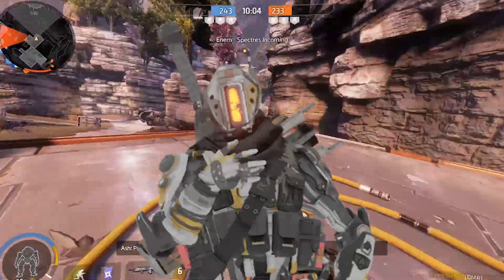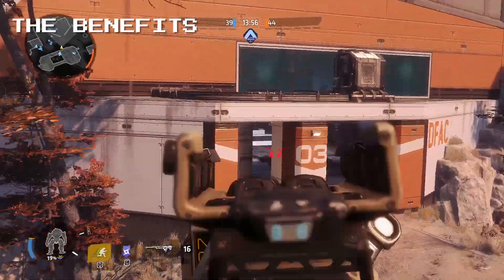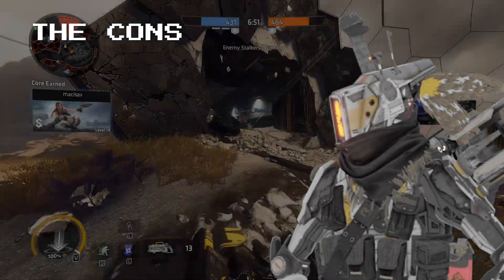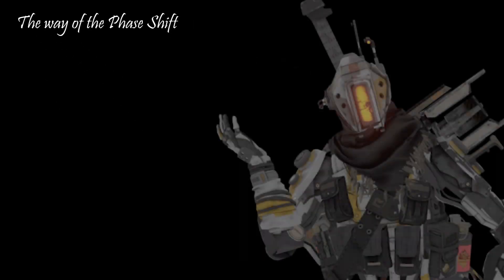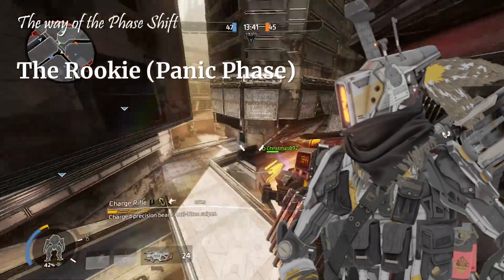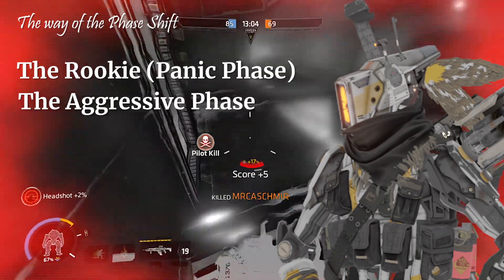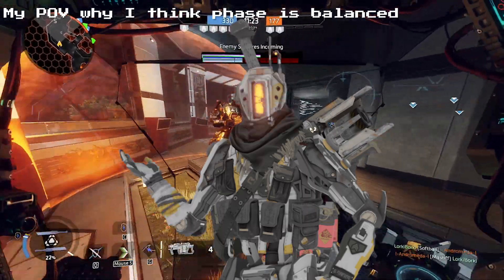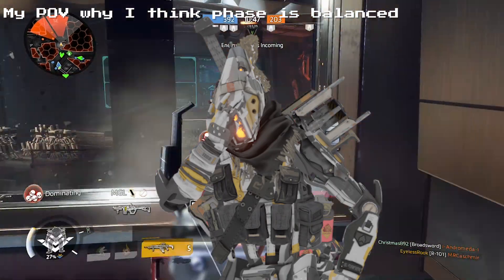A Brief Overview On Phase Shift | The Most Annoying but Balanced Tactical | Titanfall 2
Good international time! I'm bringing you guys a new type of videos in which I'll briefly review all of the interesting tactical, guns, and more from Titanfall 2. Of course, most of them will feature my perspective on this topic and some memes surrounding the featured topic.

Hardware:
✘ ╚► CPU: Intel i5-6600k, 3.5 GHz;
✘ ╚► GPU : Radeon™ RX 480 NITRO+, 4GB GDDR5, 256-bit;
✘ ╚► Motherboard : ASRock Z170 Gaming k4;
✘ ╚► RAM: 4x Kingston HyperX FURY Memory Black,, DIMM, DDR4, 8GB, 1866MHz, CL10, 1.5V ;

✘I actually need some financial support for a rig upgrade, so if you want to help improve the content creation process.